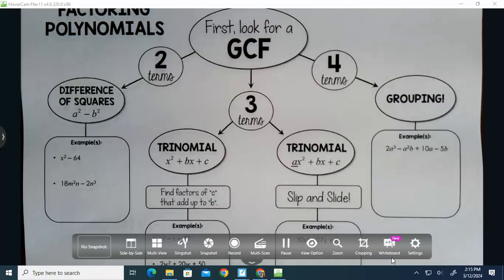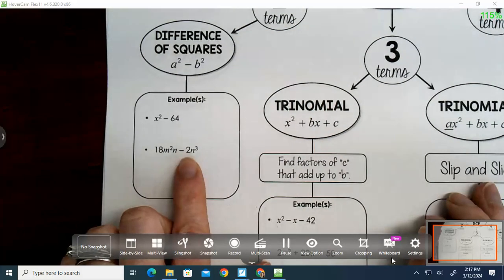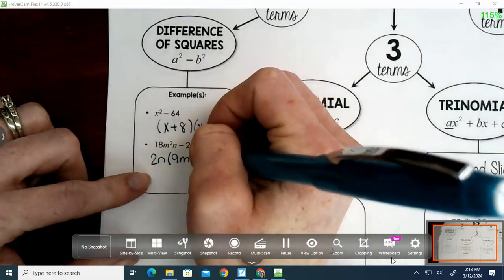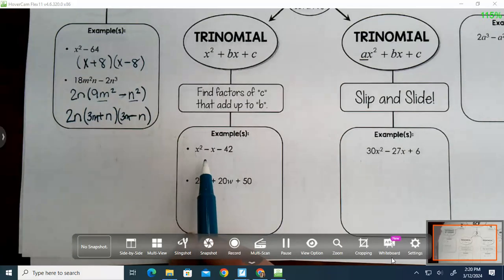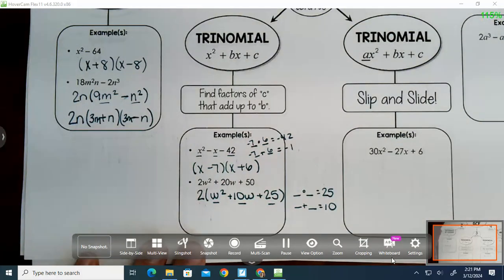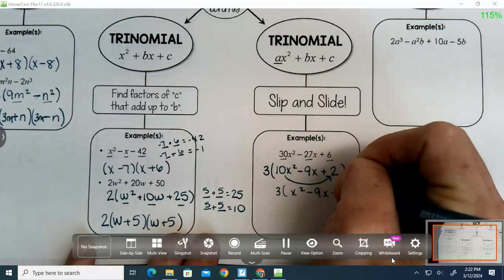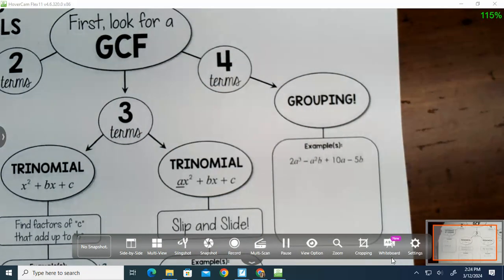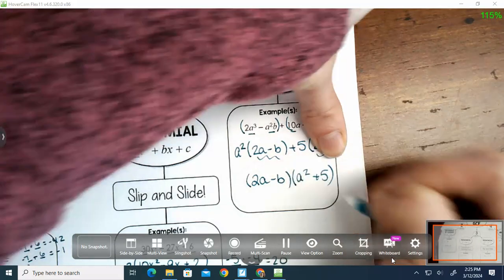Review March 12